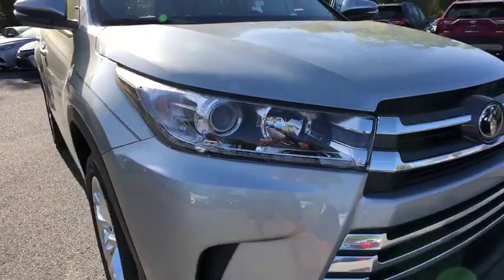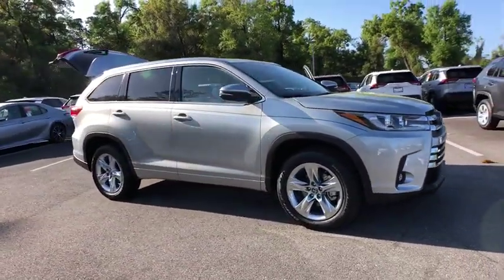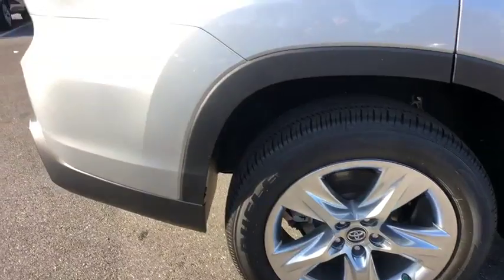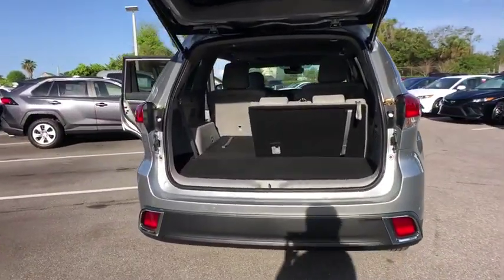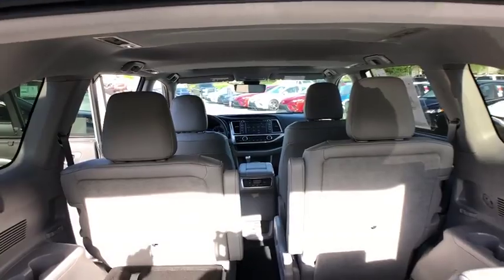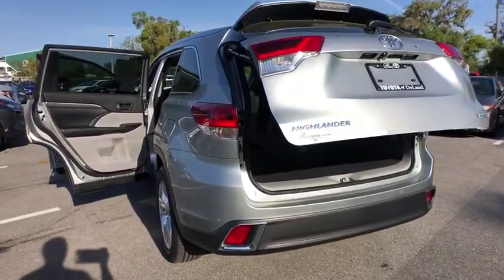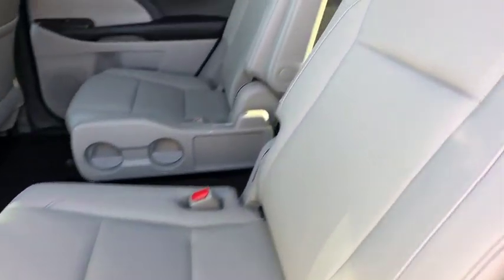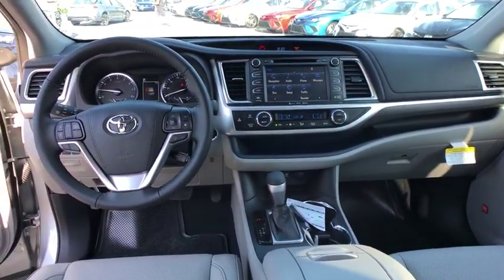2019 Toyota Highlander Longwood, Orlando, Lake Mary, Sanford, Daytona Beach, FL HKS319031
Silver New 2019 Toyota Highlander available in Longwood, Florida at Parks Toyota. Servicing the Orlando, Lake Mary, Sanford, Daytona Beach, FL area.

Parks Toyota
1701 South Woodland Boulevard

Explore every possibility with the 2019 Toyota Highlander. This SUV features an inspired front fascia with a dynamic front grille and expressive headlights, which now feature daytime running lights, amplifying its signature look. And dont forget about the brilliant LED taillights for added visibility in the rear. The Highlander also shows off its athletic side with a selection of available alloy wheels. The roomy interior gives you enough space to seat up to 8 people and provides more comfort along the way with reclining third-row seats. Available second-row captains chairs help the Highlander comfortable seat 7 and offer the same great versatility. The 60/40 split third-row seat also has the ability to fold flat to accommodate your cargo needs. Your passengers can have the whole sky to entertain them, thanks to the available panoramic moonroof. If they need a little more, theres the available rear-seat Blu-ray entertainment system. This 9-inch display screen comes with RCA jacks, remote and 2 pairs of wireless headphones. Highlander comes standard with the 2..7liter 4-cylinder automatic engine, but you can opt for the available 3.5liter V6 direct-injection engine on SE and Limited trims. Combined with an 8-speed automatic transmission you get more control on the road. The available stop and start engine system shuts the engine off when the car is at rest (at a stoplight) to help you save more fuel. And when the road gets adventurous, this SUV embraces it with available dynamic torque-control all-wheel drive. Lets not forget hauling power  the Highlander can be equipped to tow up to 5,000 lbs. The Highlander offers a range of convenient features for staying connected on the road, including 5 USB ports, driver easy speak to communicate with rear passengers and Entune app access. Youll also find a comprehensive suite of safety features such as blind spot monitor with rear cross-traffic alert and birds eye view camera.